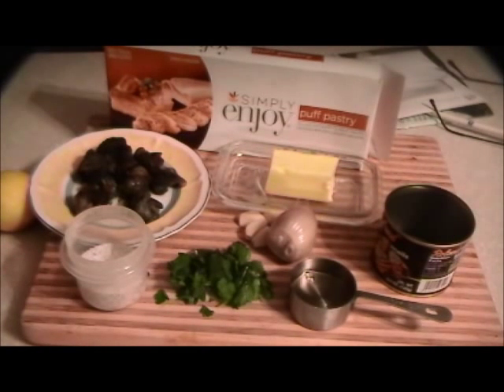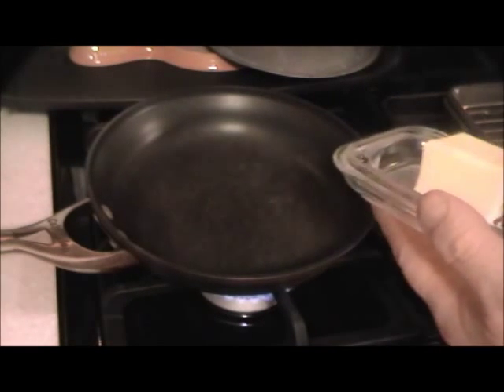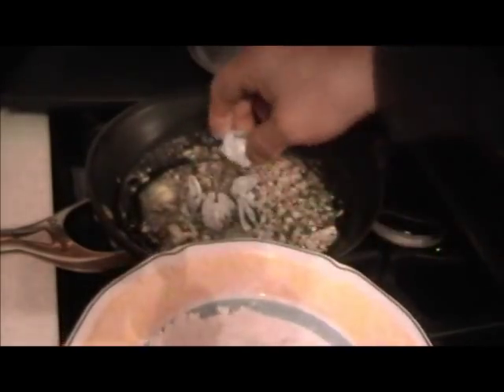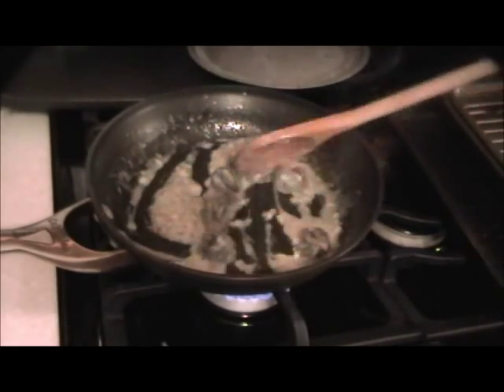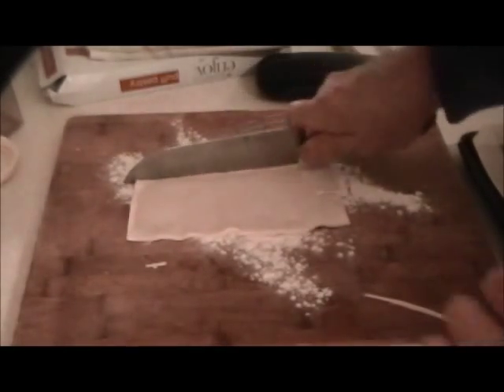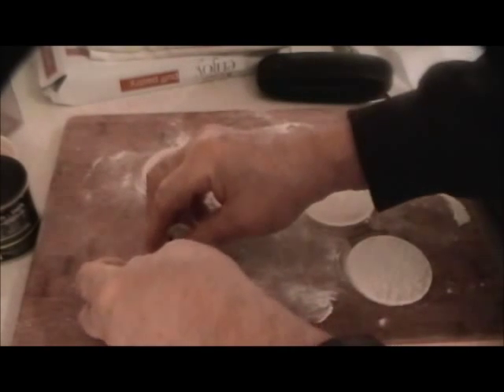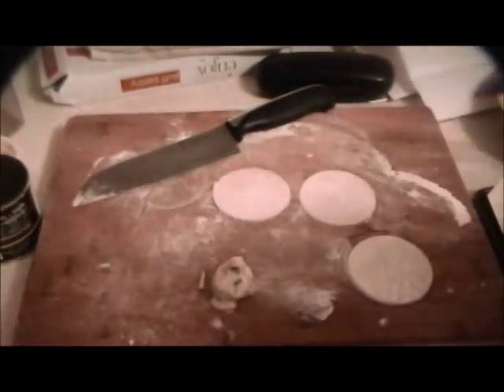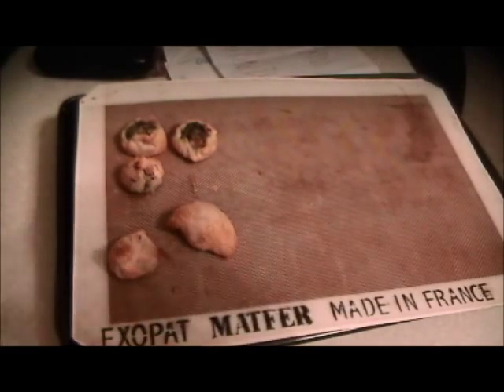Escargot Snail Pockets/Cups Puff Pastry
Sauteed snails baked in a puff pastry cup. The beggars purse and turnover are not as appealing as the cup/pocket.

12 snails,
1 T. fresh parsley,
1/4 c. dry red or white wine,
2 T. butter,
4 garlic cloves, s
salt pepper,
 flour